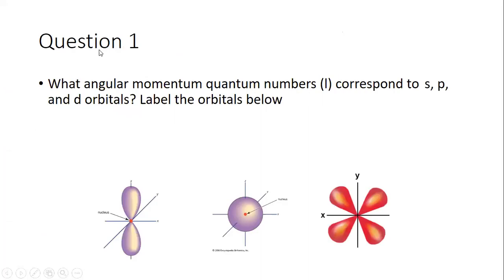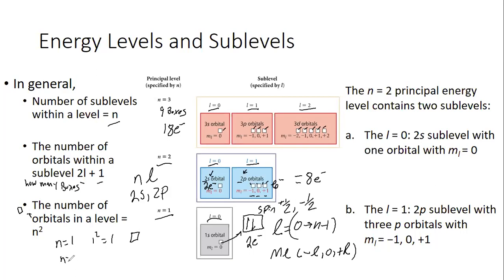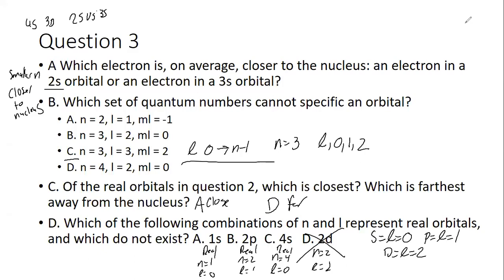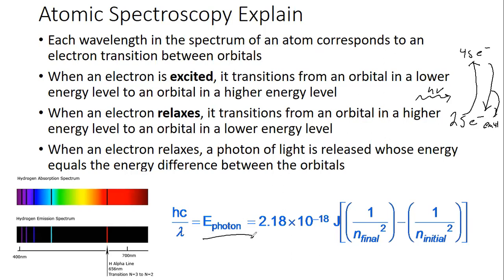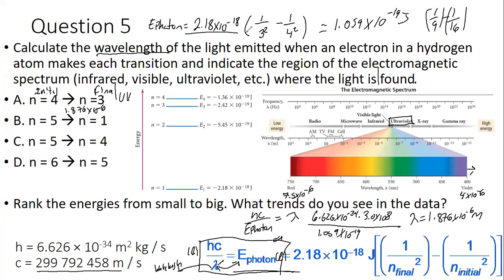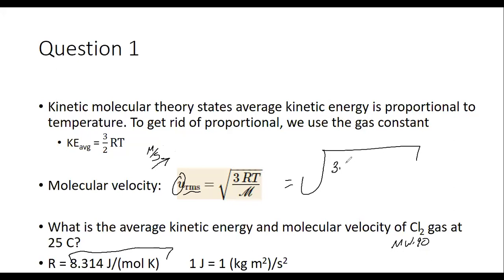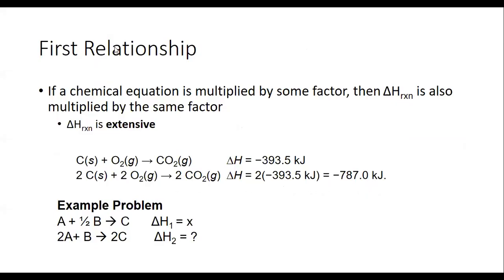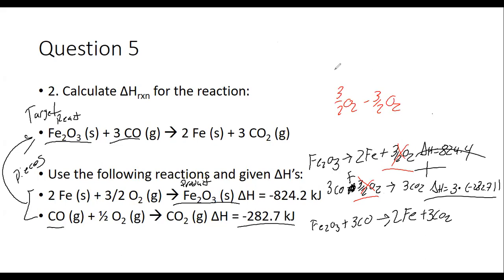GC 11-2 Lecture